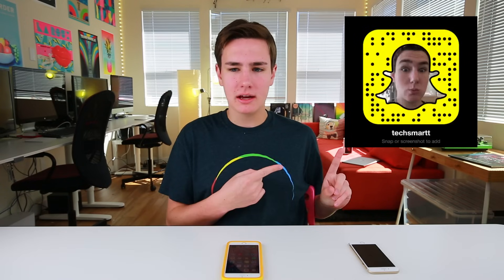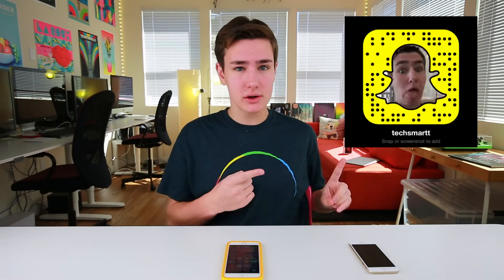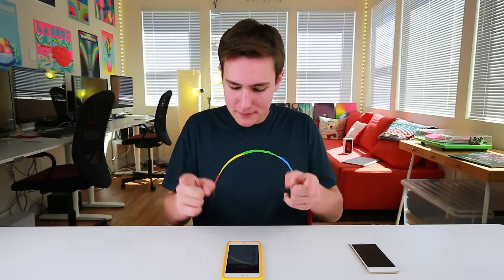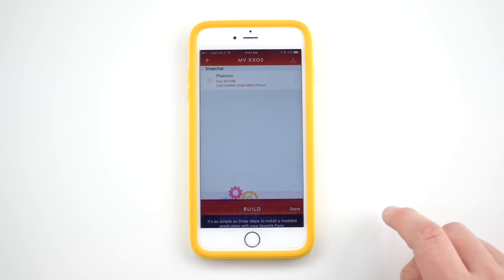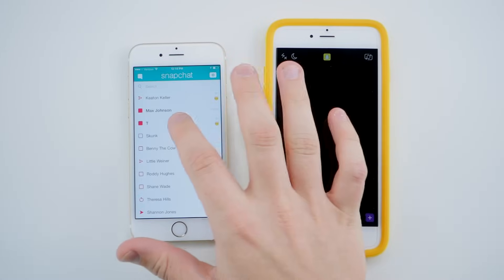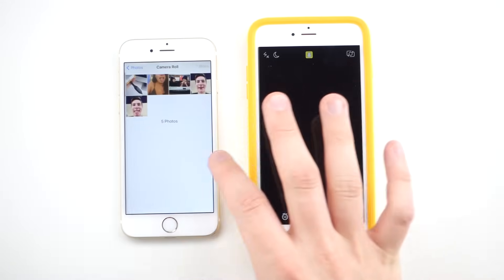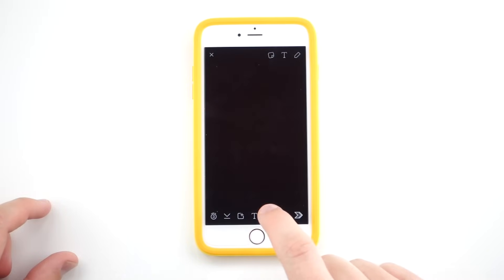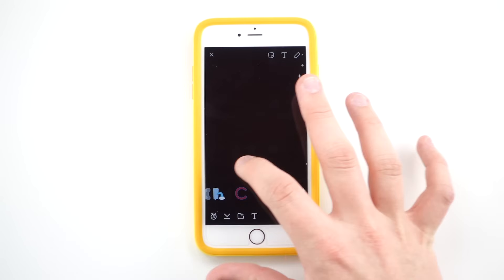How To Hack Snapchat in 3 Minutes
How To Hack Snapchat in 3 Minutes / How to Unlock Snapchat Hidden Features / Save Snapchats Without Friends Knowing / Secret Snapchat Tips & Tricks / iPhone 6s Plus Snapchat Glitch / Custom Snapchat Setup - So this app Extensify allows you to save Snapchats through a tool called Phantom.